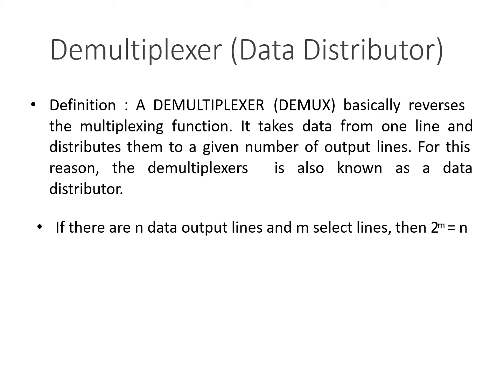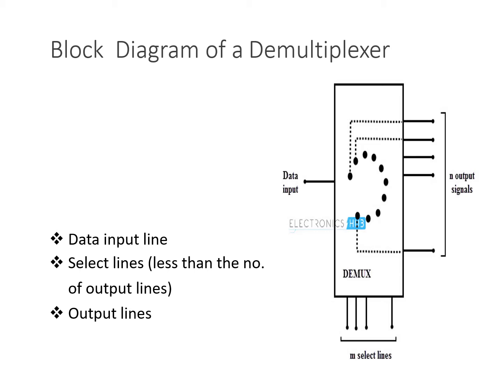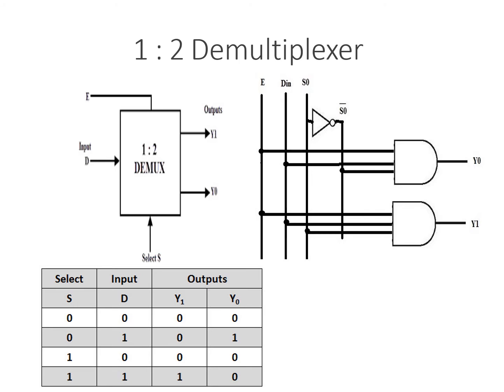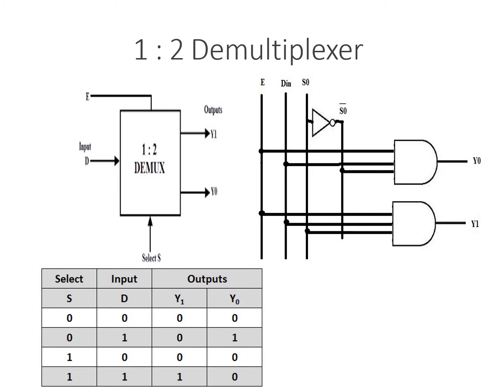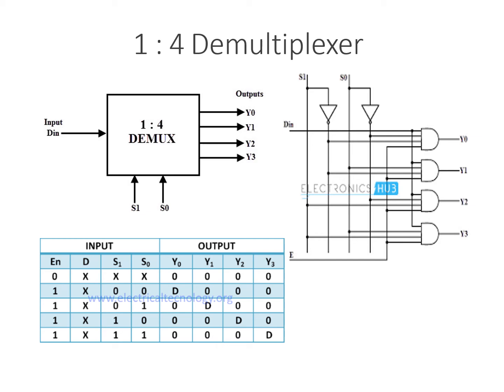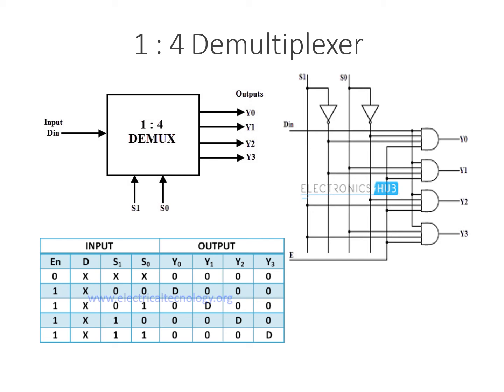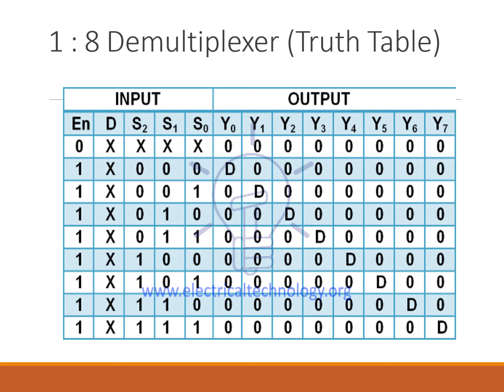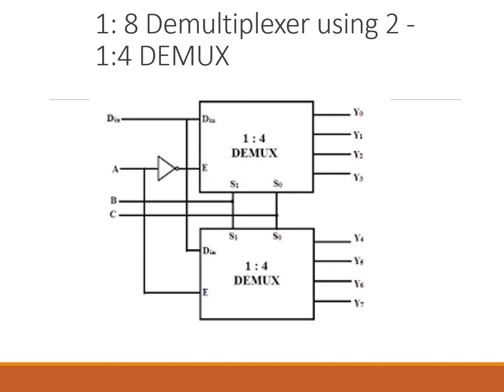Demultiplexer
Data Distributor